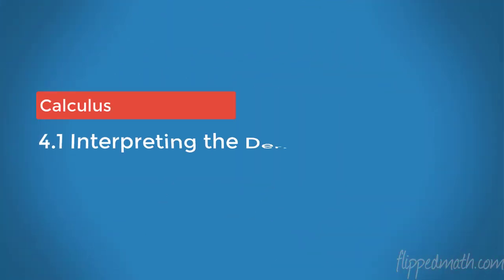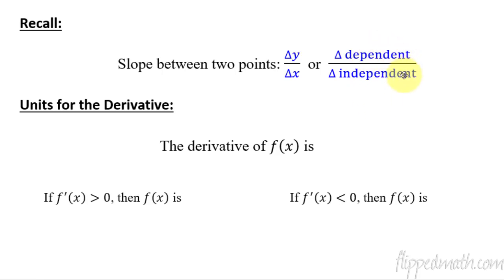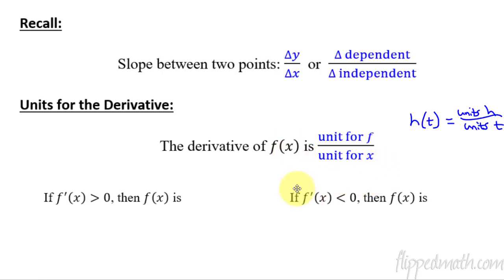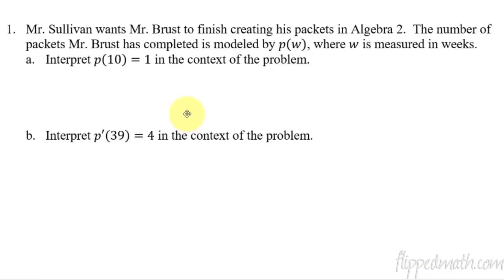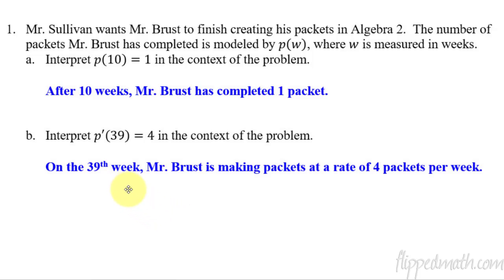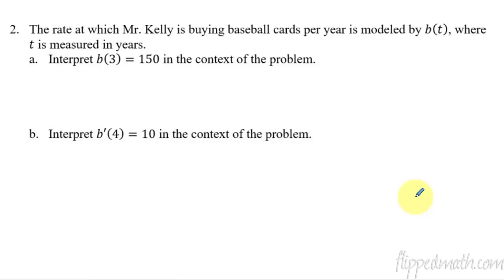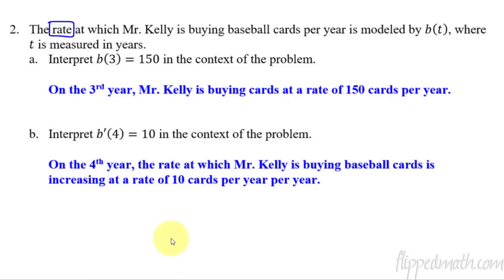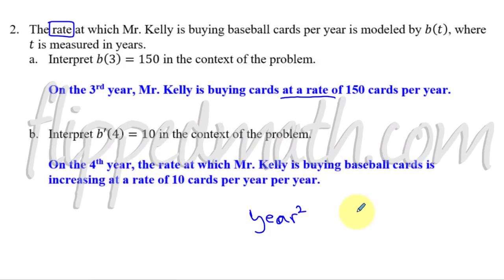Calculus AB/BC – 4.1 Interpreting the Meaning of the Derivative in Context